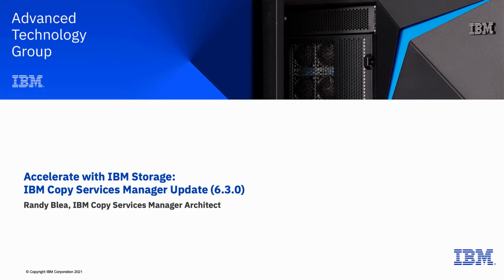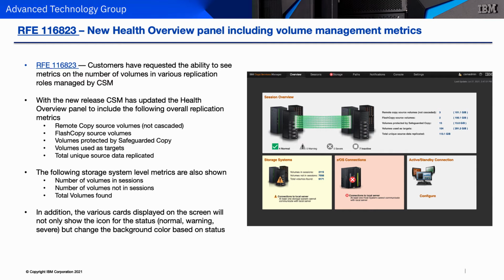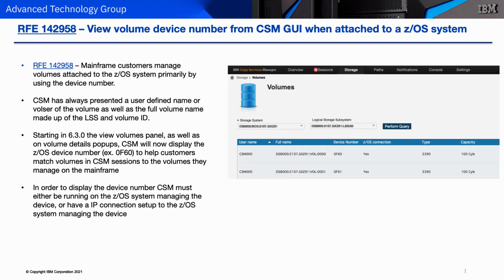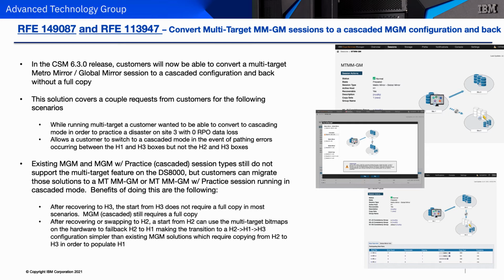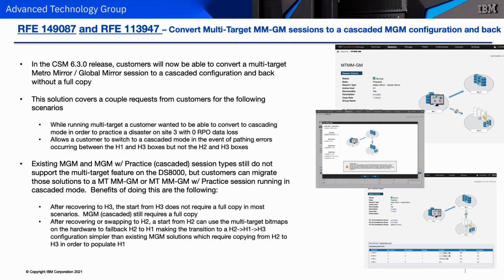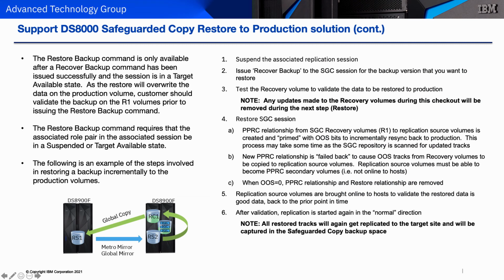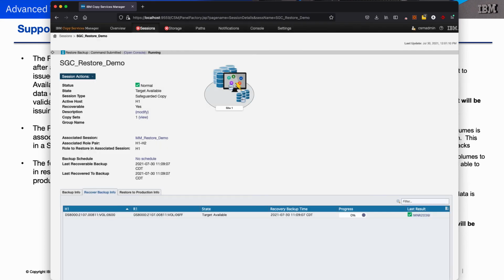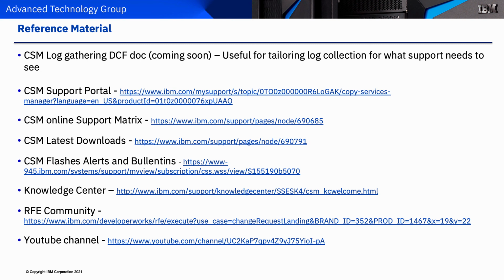What's New in IBM Copy Services Manager 6.3.0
2:25 - New Health Overview Panel
4:30 - New ResumeGM command for DS8000 GM sessions
6:58 - View z/OS device numbers from CSM GUI
8:49 - REST API update to update DS8000 authentication information
10:08 - Convert from multi-target to cascaded three site sessions or vice versa
16:15 - Support for DS8900F 9.2 Safeguarded Copy Restore to Production